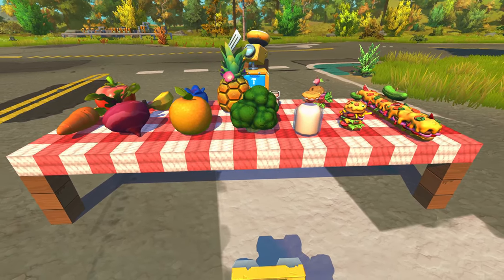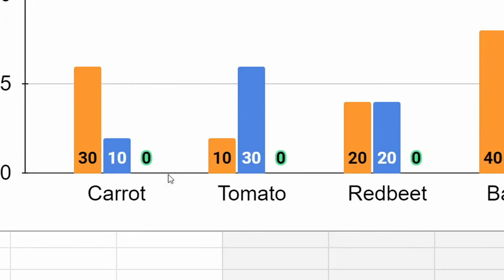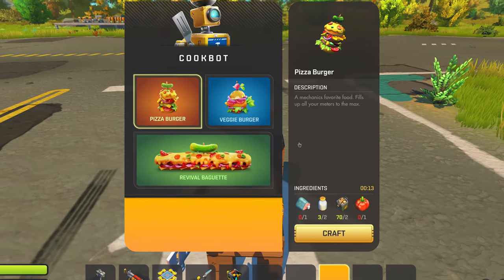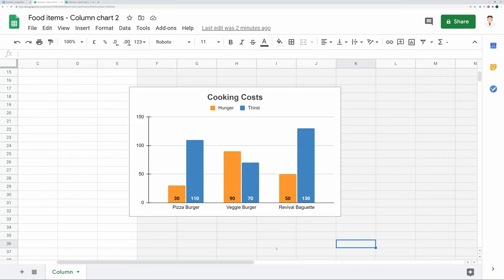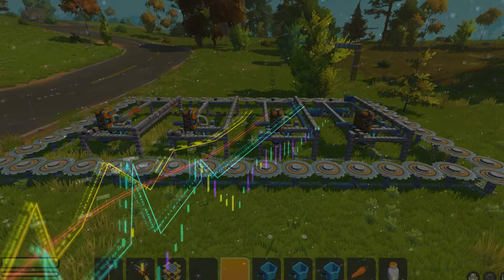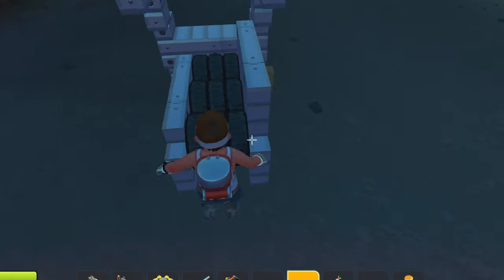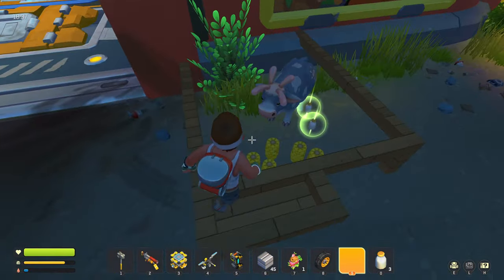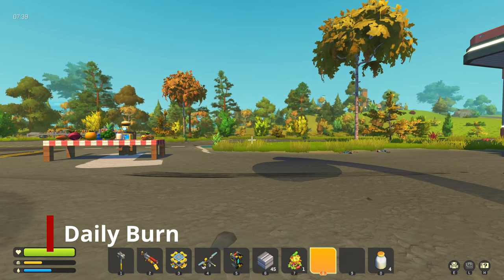How Food Works in Scrap Mechanic Survival - Scrap Mechanic Science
The Ultimate Scrap Mechanic Survival Food Guide! Learn everything you wanted to know about food in Scrap Mechanic through science and bad puns!

Questions:
How nourishing is every food item? What are scrap mechanic food values?
Is cooking worth it?
What's the best early game food?
How much do you burn idle, walking, and sprinting?
And lastly, how many calories does a mechanic burn daily?

Is the cookbot worth it? That was the question that inspired me to make this video. Everything you need to cook burgers adds up to quite a lot, but is more or less than a burger? What if you make a burger out of burgers? What if you alter reality itself? Would that make the burgers tastier?

Well, I can't answer everything, but I can tell you how long I've had to run Scrap Mechanic in the background to get the results, or how to get food in scrap mechanic. I'm trying to write a good one of these, but I feel like it's going off-topic.

So yeah, there's a lot of food in Scrap Mechanic. There are pizza burgers, veggie burgers, tomatoes, and even humans. Well, you can't eat the latter yet. There's a Steam guide in the pinned comment you might want to check it out. And if you made it this far, write 'I have no life and hate clam diving' in the comments, and I'll give you some reward.

Music

0:00 Intro
0:19 Food stats (Which food is best?)
1:28 Is cooking worth it?
2:43 Best early game food
3:41 How long does saturation and water last?
6:07 How many calories does a mechanic burn?